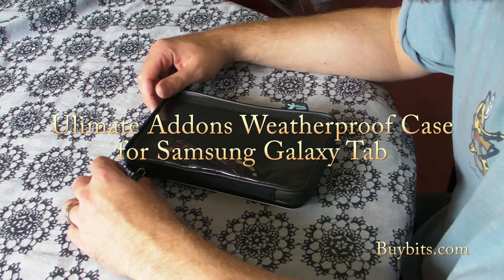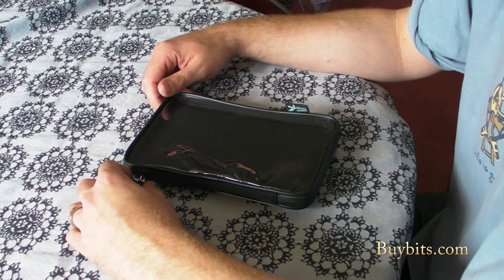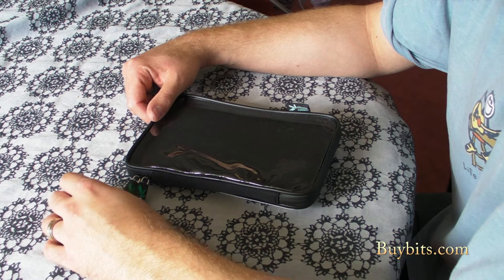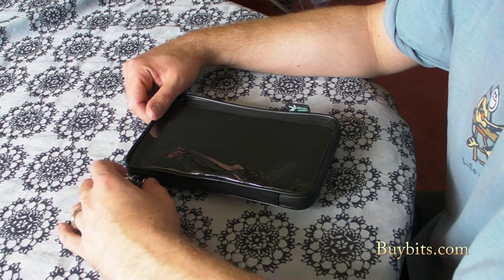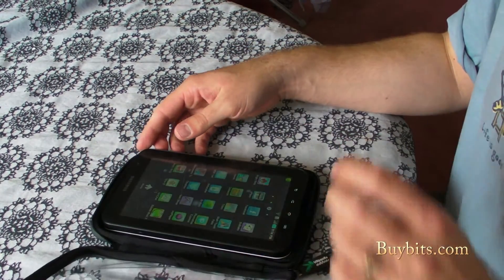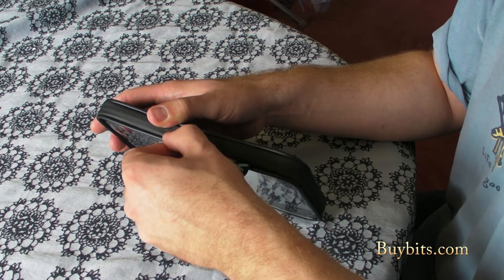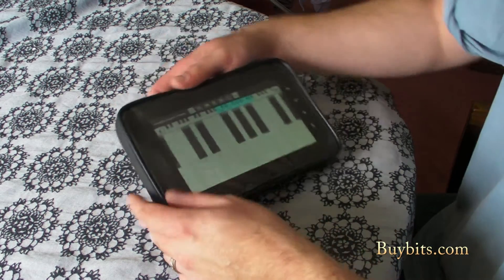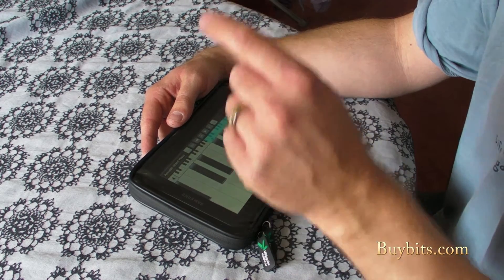Ultimate Addons Weatherproof Case for Samsung Galaxy Tab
Demonstration of the Ultimate Addons Weatherproof case for Samsung Galaxy Tab